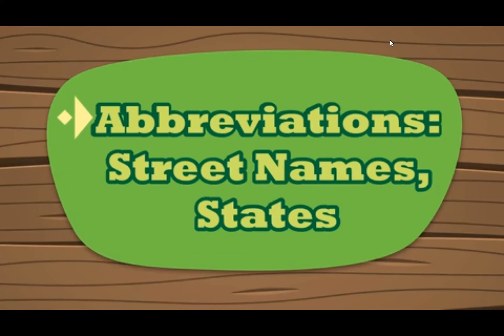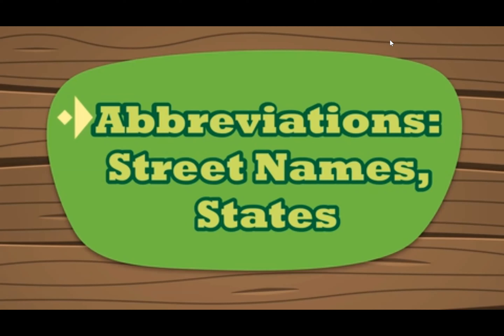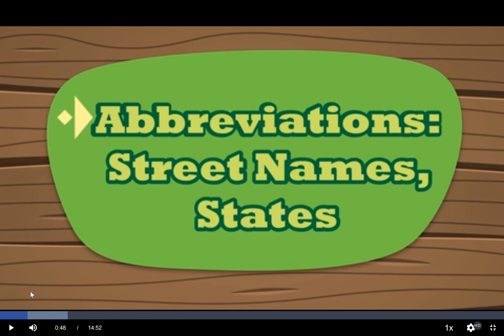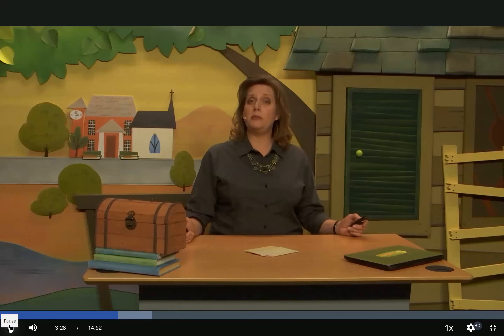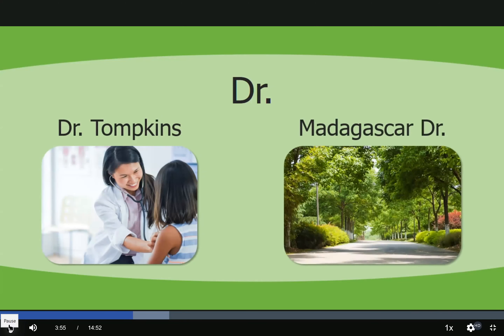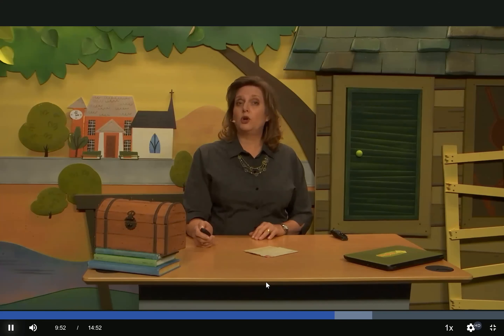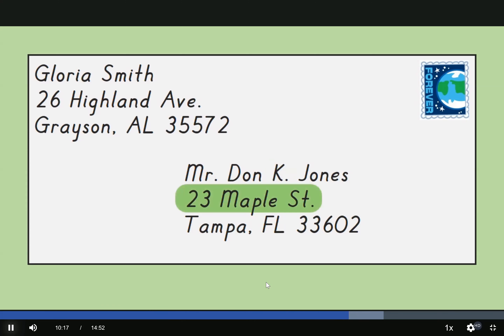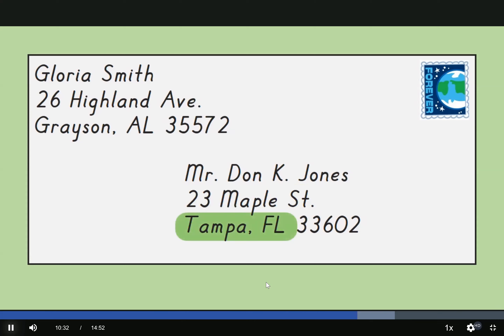English address abbreviations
This video cover the abbreviations for street addresses and states. Please use pages 384 and 385 as a reference.